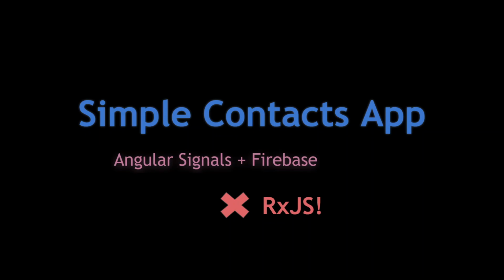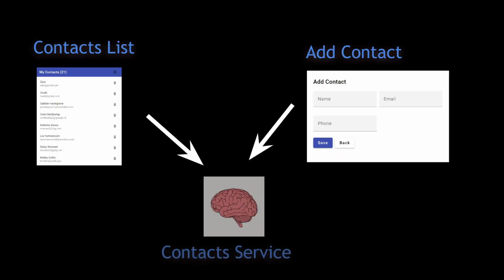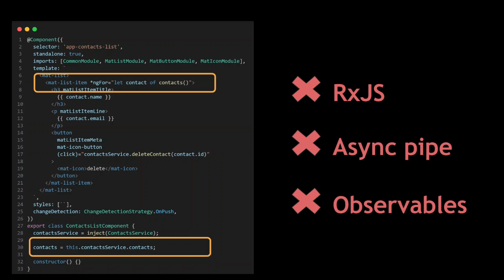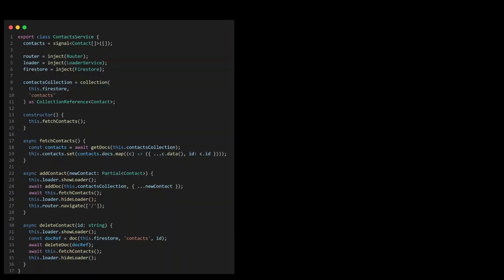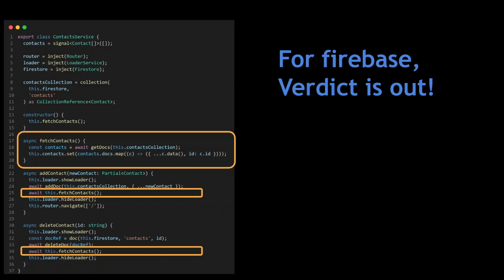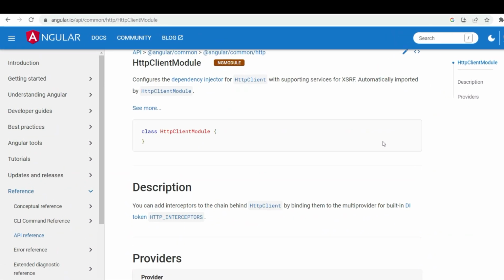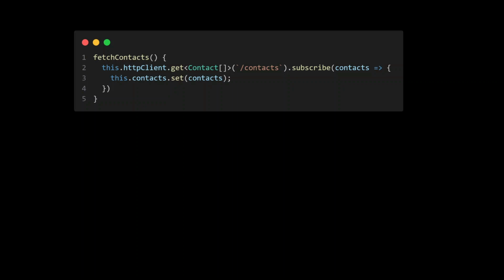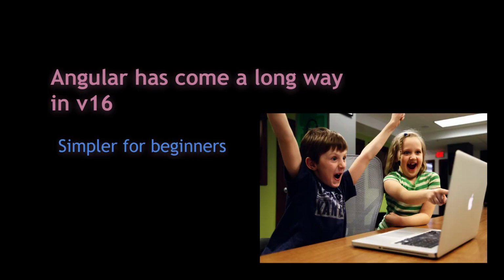Angular Signals + Firebase: Bye bye RxJS?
There has been a lot of talk about what will happen to RxJS because Angular now has signals for fine grained reactivity (as a developer preview). I created a full stack app with firebase to test out the flow - and discovered you can actually make do without RxJS now :)

Want to learn how to create a full stack application with Angular and Firebase?